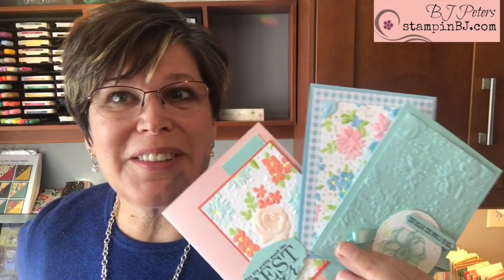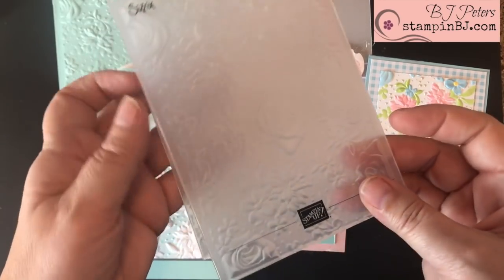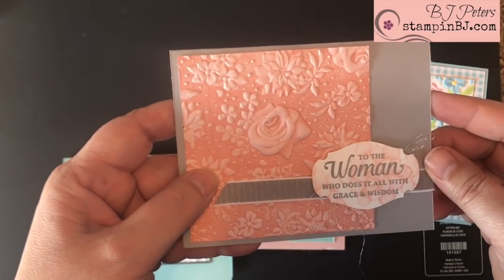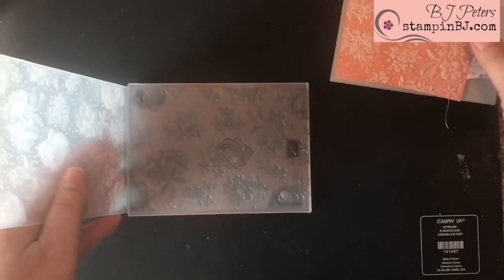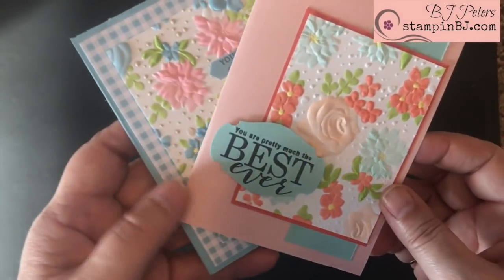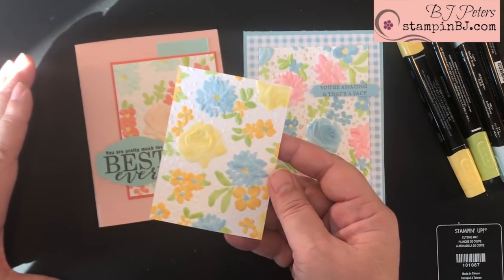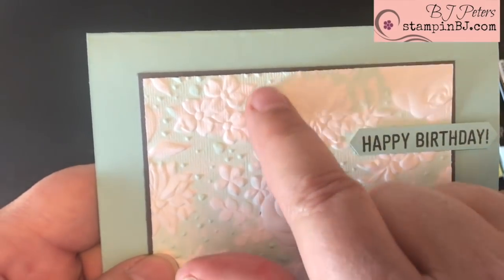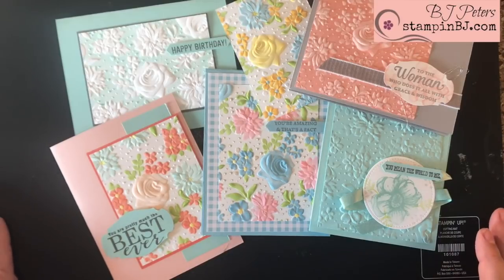Embossing Folder Techniques You'll Love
For more details and pictures check out this blog post; Do you love using embossing folders? I sure do! Let me show you several techniques to amp up your embossing folders! I showcased the Country Floral Dynamic Textured Embossing folder for these techniques. Simple to stunning. Oh and the Country Floral Embossing folder is FREE during Sale-a-Bration! Get the details on my blog! Purchase these products in my online store! Supplies
• Gingham Gala 6" X 6" (15.2 X 15.2 Cm) Designer Series Paper [148554] $11.00